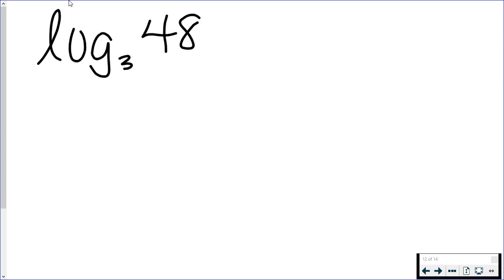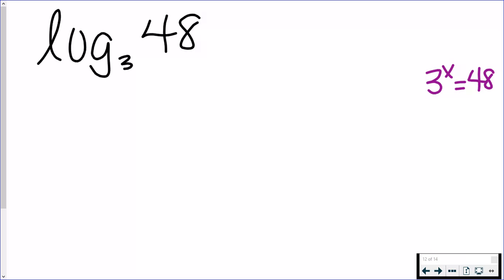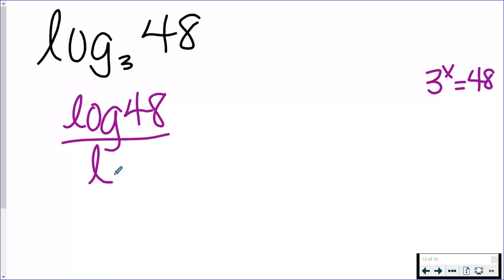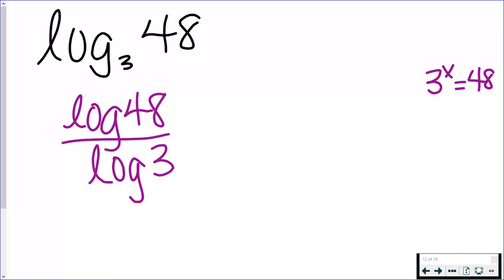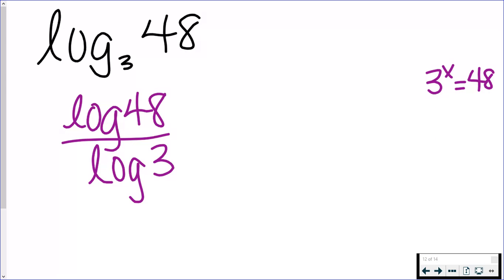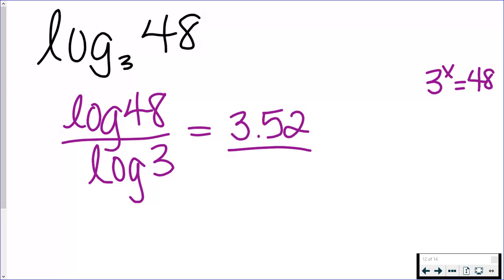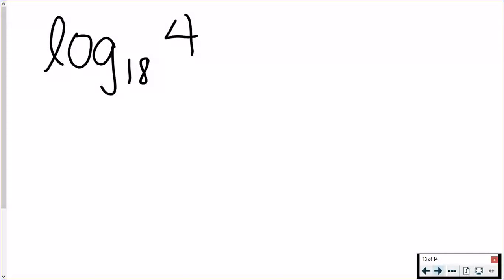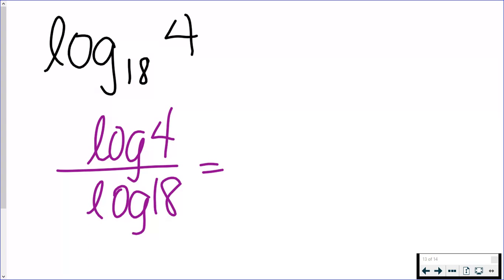Change of Base Property of Logs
How to evaluate a logarithm by rewriting it using the change of base property